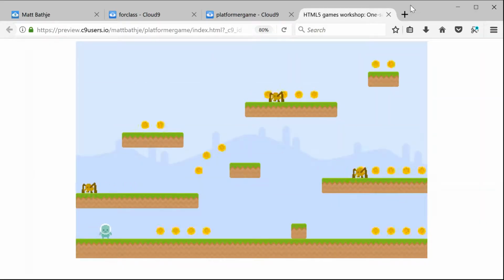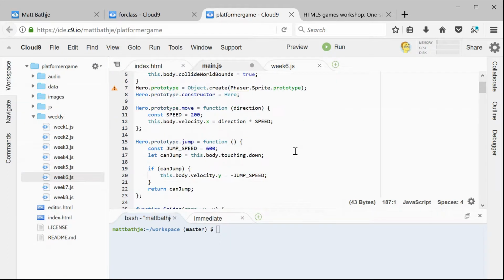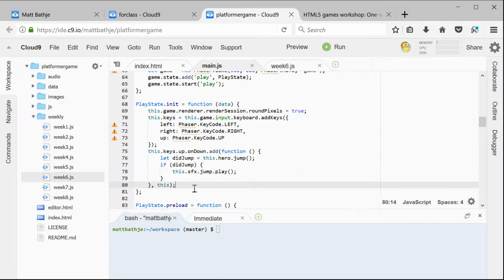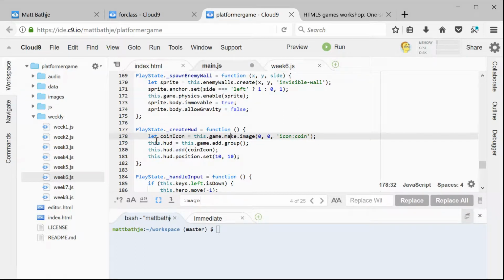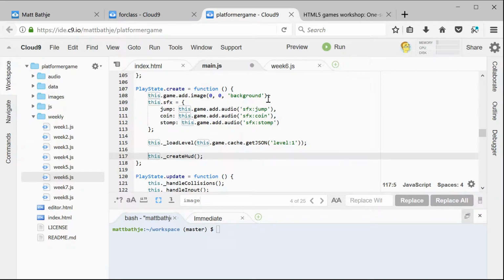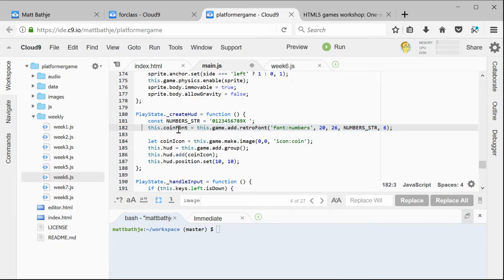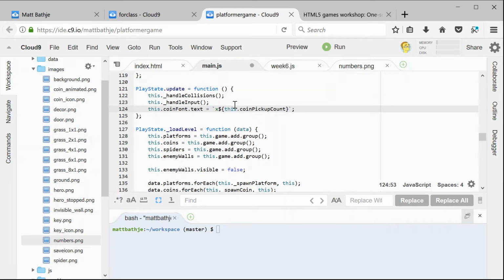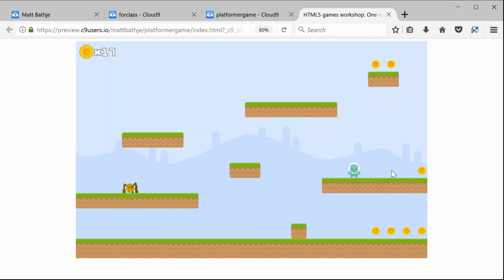Code Club Year 2 Week 6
Welcome to week 6 of code club year 2! This week, we will make our hero interact with the spiders, and add a counter for the number of coins picked up.